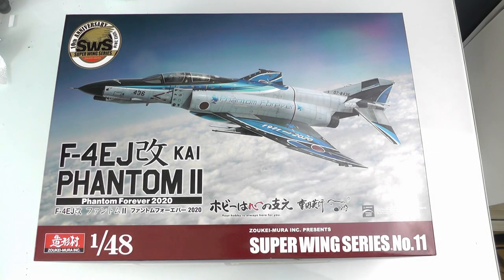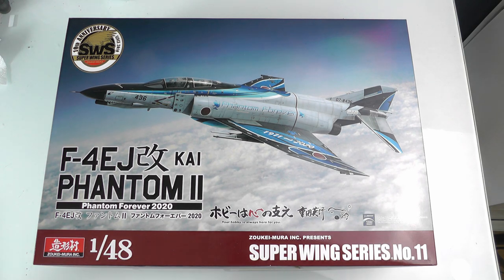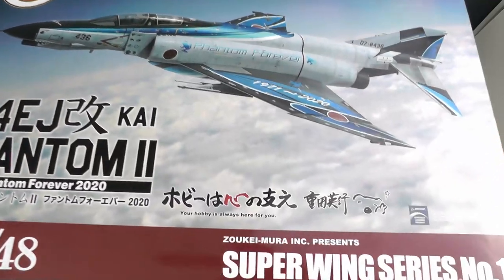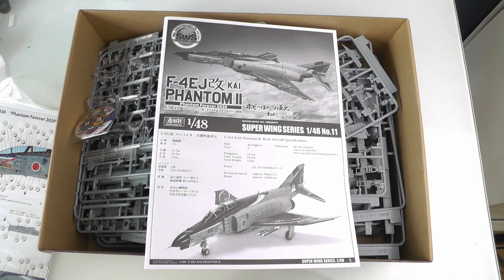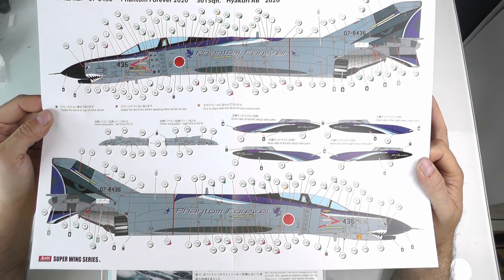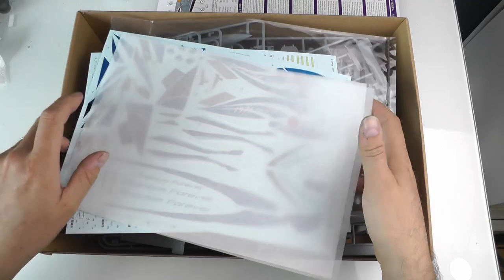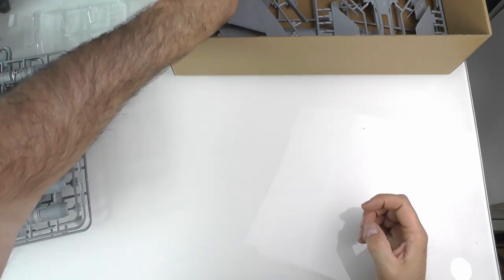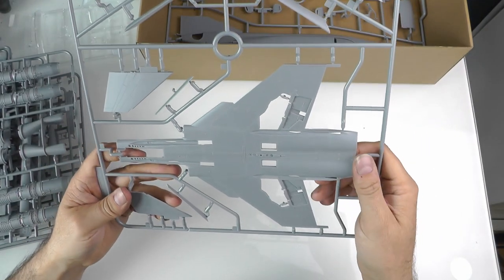Zoukei-Mura 1/48 F-4EJ Phantom II Super Wings Series Box opening and Preview - review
Today we take a look inside the awesome box of goodies that is the new 1/48 Zoukei-Mura F-4EJ Phantom II S.W.S. release.
This is where I purchased it from as at the time of this video it is quite hard to get here in the UK enjoy the video and happy model making.